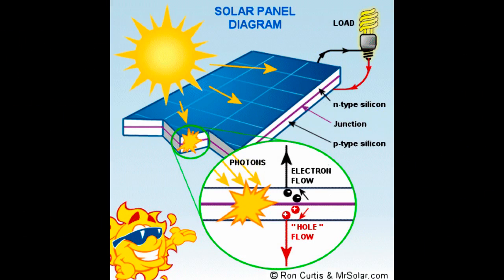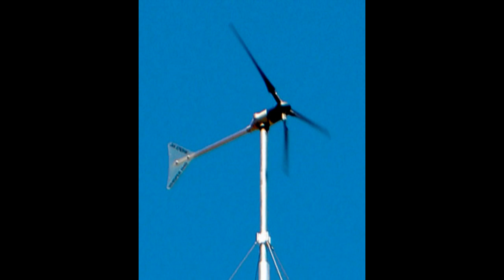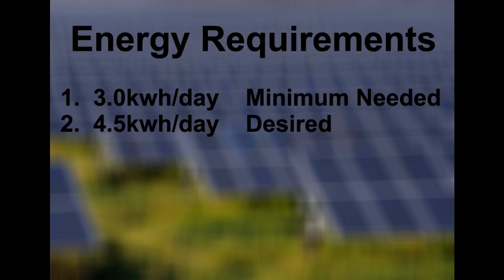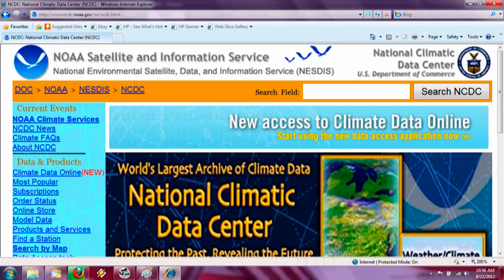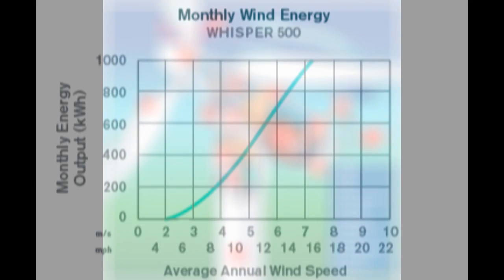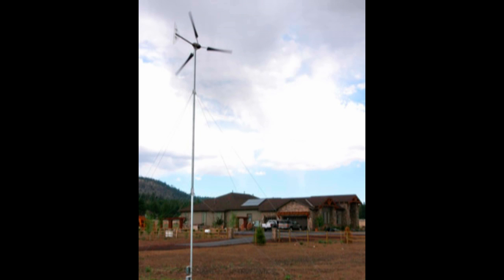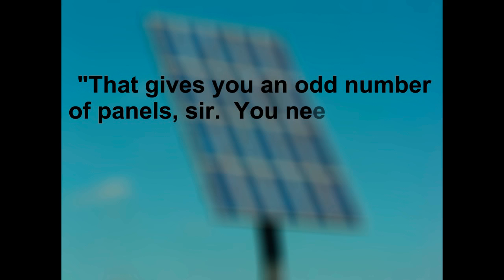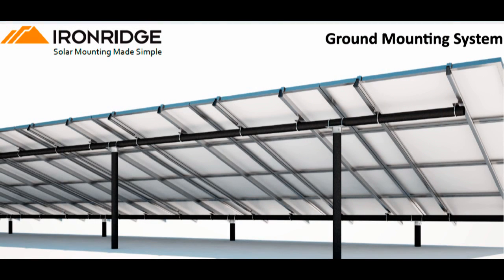Step 4 Solar/Wind Power: PV Panel and Wind Generator Calculations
The 4th step in designing your own system in the video primer series.  This video primer shows you how to calculate your electrical power production size from PV panels or a wind generator.  By now can see how each step builds on the previous one, and this is no exception.  The amount of power you generate requires a requisite amount of processing equipment to put all that power exactly where/when/how it needs to go (or not go).